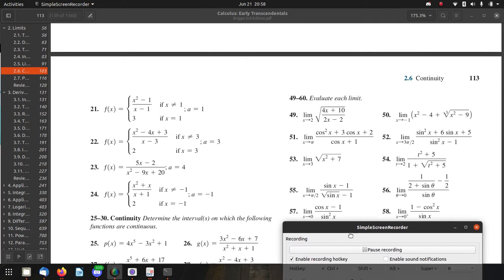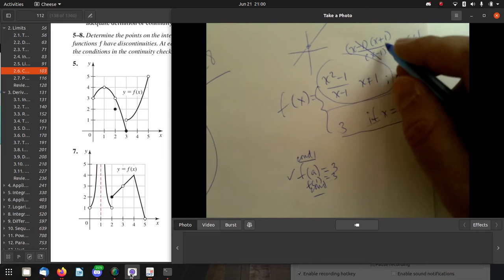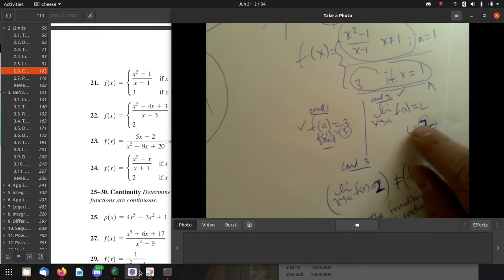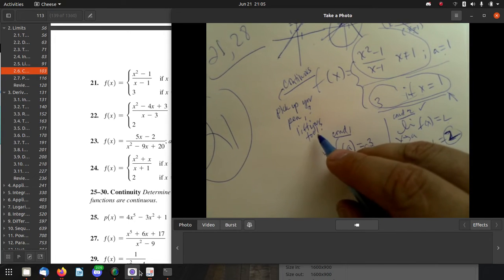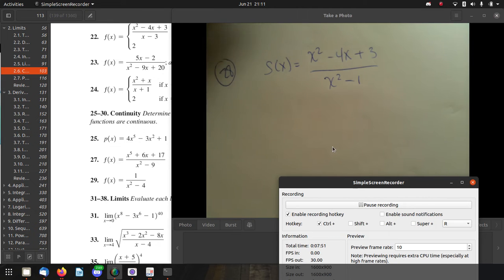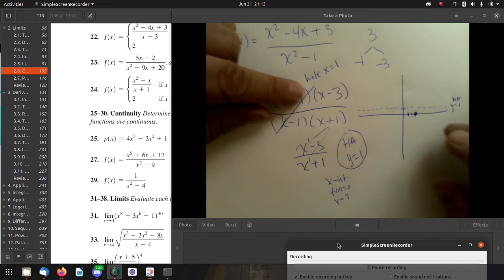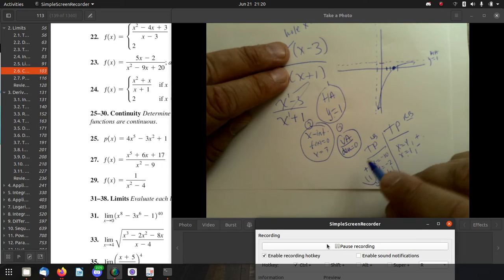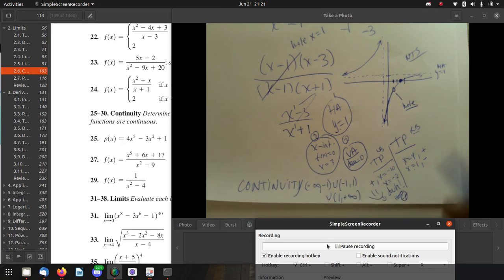Mr. Haack - Day 1 Flipped Week - Part 2